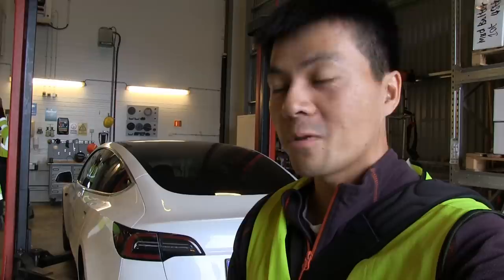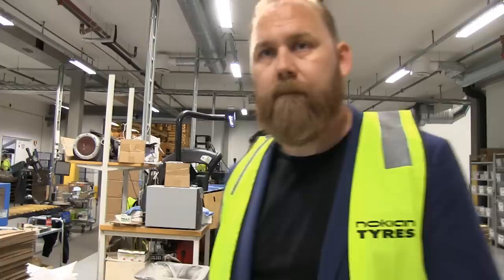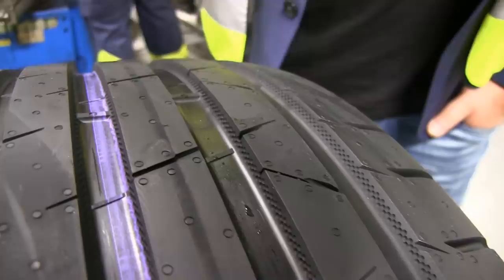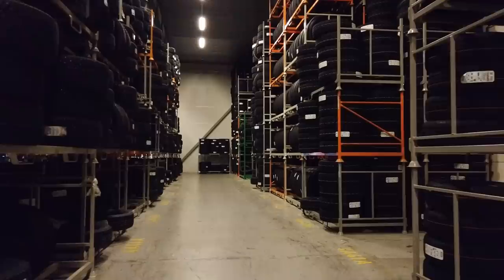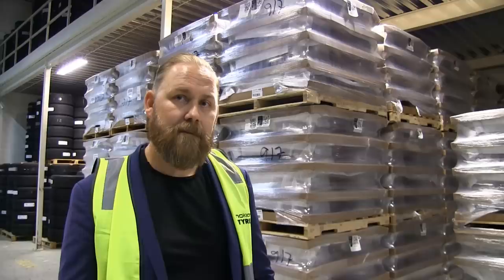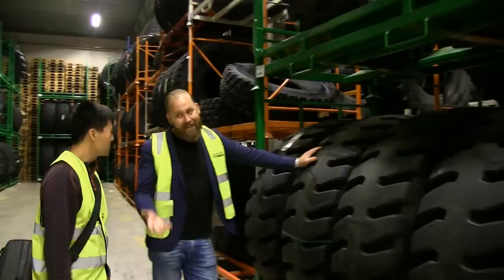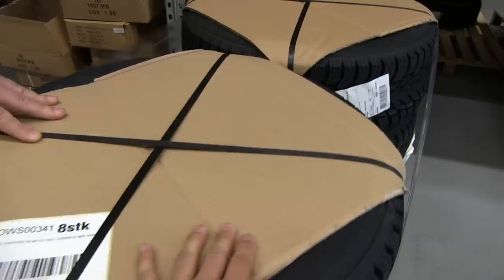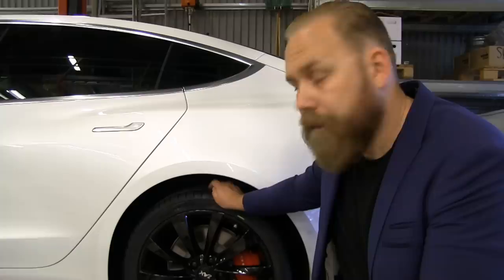MC Hammer getting Nokian Hakka Black 2 tires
This video was shot before I went to Germany and found out that the maximum speed without the spoiler was 233 km/h.